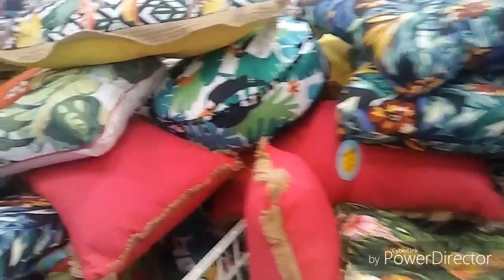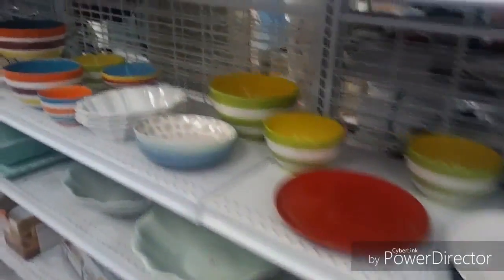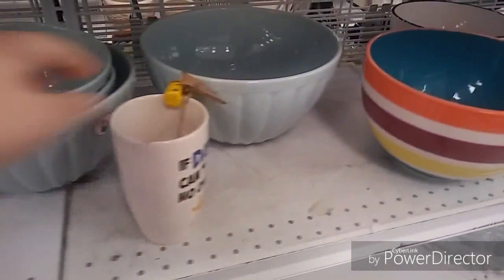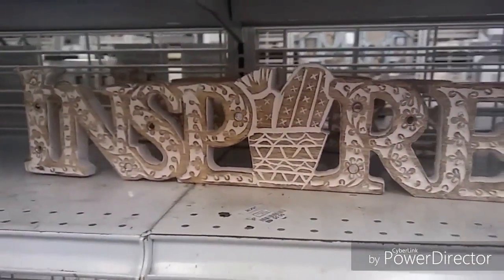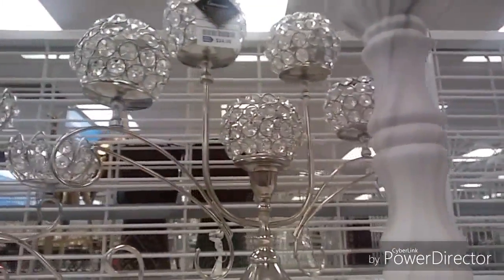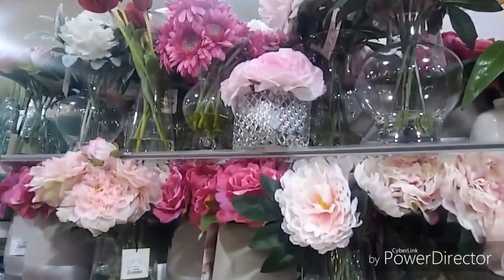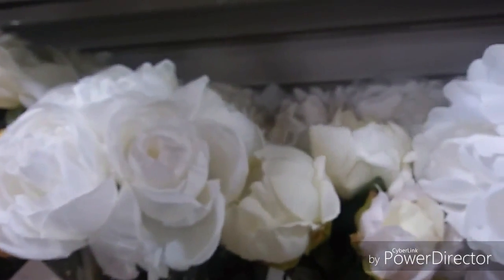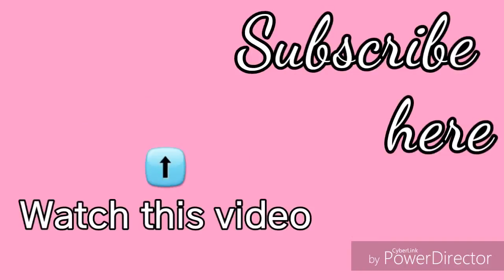Come shop with me on a rainy day Ross & Home Goods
Hello, my lovelies! Just wanted to share with you a shopping video. Needed to pick up some last minute home decor to finish my master bedroom.